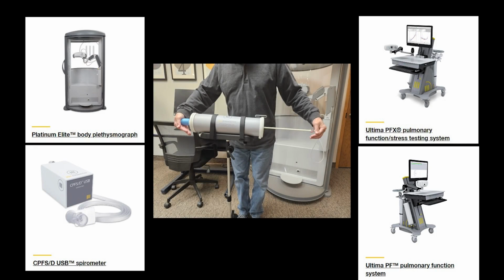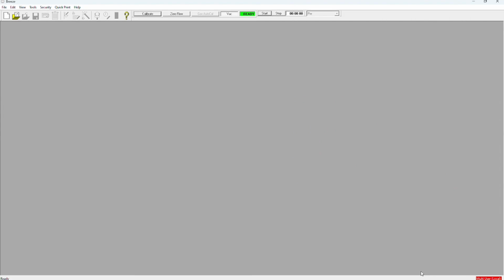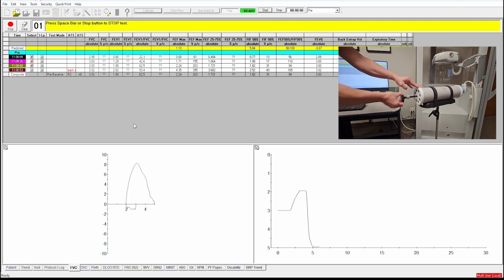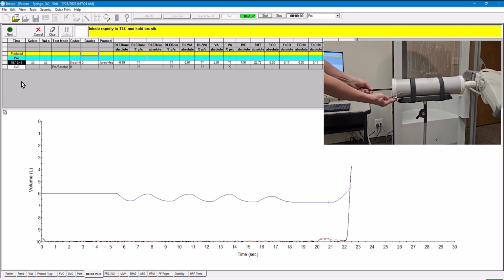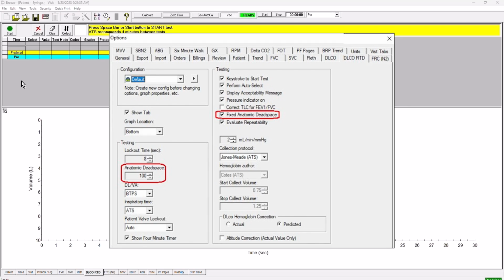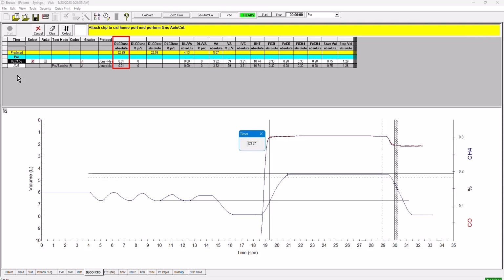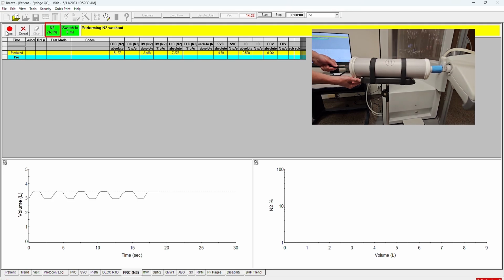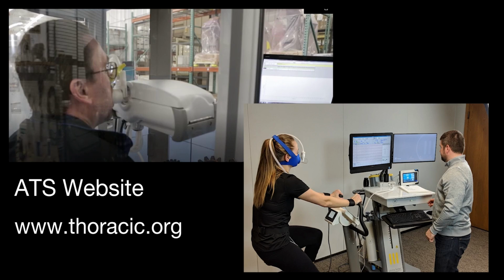Syringe Quality Control with BreezeSuite Software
This video will discuss Quality Control for MGC Diagnostics' Pulmonary Function systems for BreezeSuite™ cardiorespiratory diagnostic software.

Quality Control is important to ensure the laboratory is consistently meeting appropriate standards.